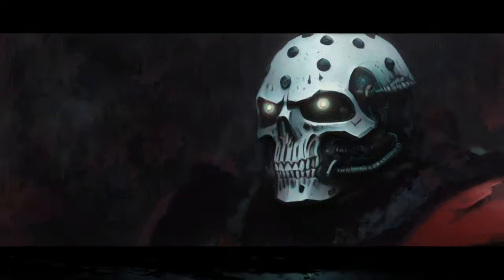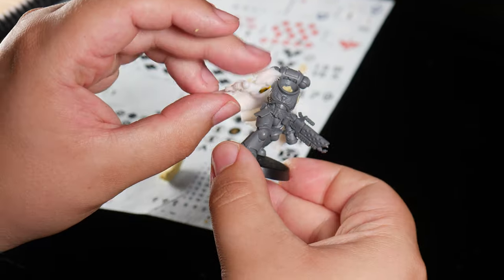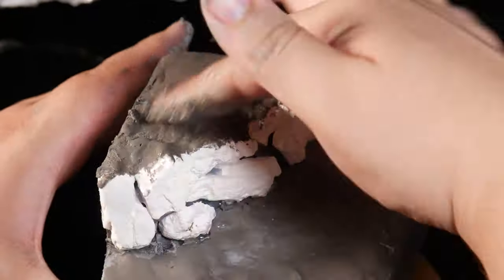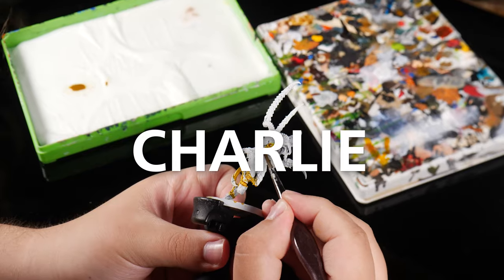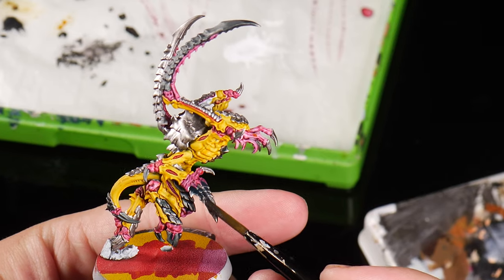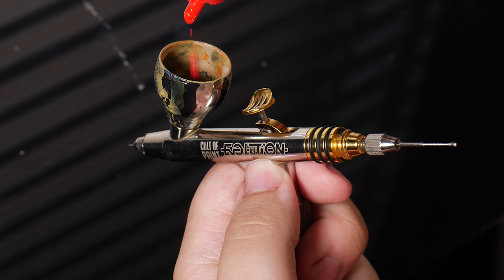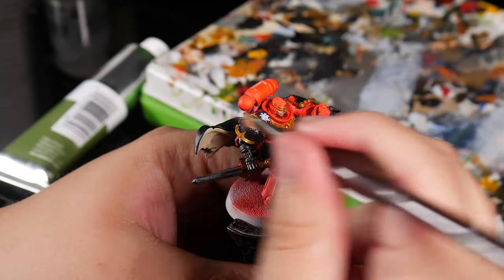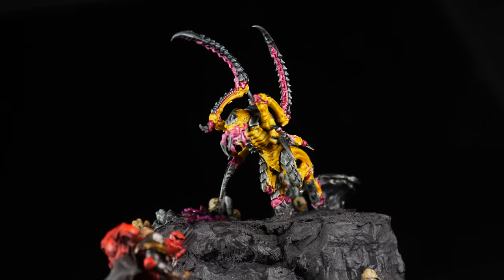Space Marines vs Tyranids EPIC Diorama!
TODAY! we are going to embrace Warhammer 10th edition and make an epic Blood Angels vs Tyranids Warhammer Diorama!

▬ Time Stamps  ▬▬▬▬▬▬▬▬▬▬▬▬▬▬▬
00:00​ Warhammer diorama intro
01:15 Building the Diorama
03:30 Painting colourful Tyranids
05:25 Painting the Diorama
06:20 Painting Blood Angels
08:30 The FINAL DIORAMA

Music @WhiteBatAudio  mass effect ost

Title: Making An Epic Blood Angels Vs Tyranids Warhammer Diorama!

Welcome to Warhammer 40,000, where today we're crafting the ultimate Blood Angels diorama with some eye-catching Tyranids!

In this episode, I take on the challenge of transforming a humble Space Marine into a captivating hero or villain (depending on your perspective). You won't believe the glue mishap that led to a backstory idea for our future nemesis. After overcoming that sticky situation, we delve into customizing our Space Marine with cool resin bits, pondering over knee pad colors and shoulder pad trims.

But that's not all! We also explore the fascinating world of 3D printing, creating smaller Space Marine heads that are a work of art. With arms and head in place, it's diorama time! Watch as we craft a scenic base using affordable tea coasters as our foundation. They work wonders, trust me!

Our goal for this diorama? Picture a Tyranid leaping off a rocky precipice to confront the Blood Angel Space Marine below. It's a clash of titans, and we're here to make it look epic! Adding foam and plaster rocks helps create that realistic rock wall effect. And let's not forget the clay work, smoothing it out to perfection with a hot wire cutter.

But wait, there's more! We introduce Smart Mode 2.0, a game-changer for crafting a moon-like texture on the ground. With alien bits and sand texture paste, we bring everything together, making the scenery harmonious and engaging.

Now, let's dive into the exciting world of painting. Inspired by a fellow Warhammer enthusiast's paint scheme, we use vibrant colours to give our Tyranid a unique look. Mistakes are corrected with white paint, and we add contrasting pink to the fleshy bits.

For the carapace and claws, it's all about bright metallic silver, followed by a bluish-gray wash for that "Forbidden Planet" vibe. Gloss varnish and glue add that extra grotesque factor to our Tyranid.

Turning our attention to the diorama, we opt for a cool, spacey look with shades of gray. An airbrush takes over, giving tentacles and scenery bits a Tyranid-themed makeover.

Now, onto the Blood Angels! The armour gets a Zenithal highlight treatment, followed by a vibrant red ink airbrush. Black knee and shoulder pads add depth, and the gold trim adds a touch of regality.

As if that's not enough, we experiment with conscious paint to create unique highlights. Unfortunately, we didn't capture it on camera - my bad! But hey, we live and learn, right? 🤷‍♂️

Enamel washes come into play, giving our Space Marine a weathered, battle-worn appearance. Decals are applied with precision, and a final matte finish ties everything together seamlessly.

And with that, our epic diorama is complete! I hope you've enjoyed this creative journey. As always, share your thoughts and ideas in the comments. I'm Rhys, and I'll catch you in the next one. 🚀🖌️